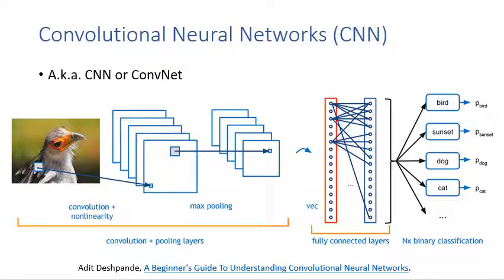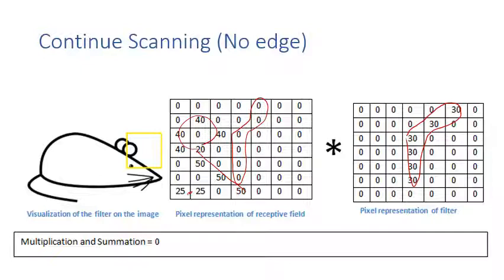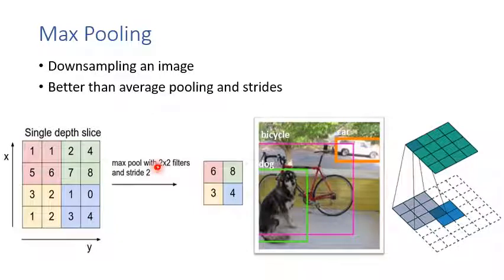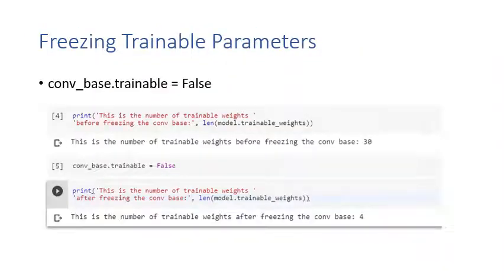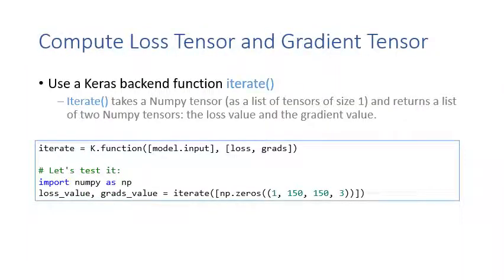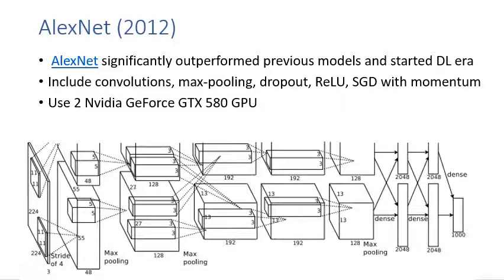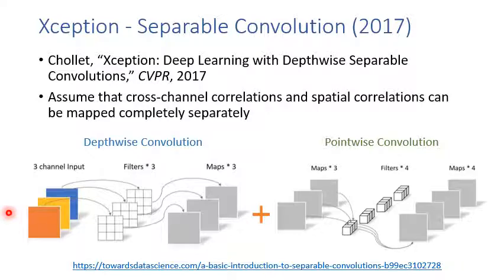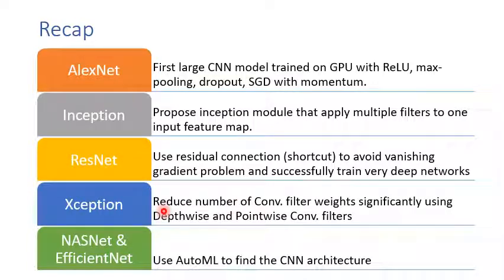Convolutional Neural Networks